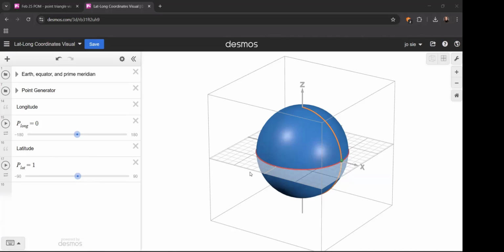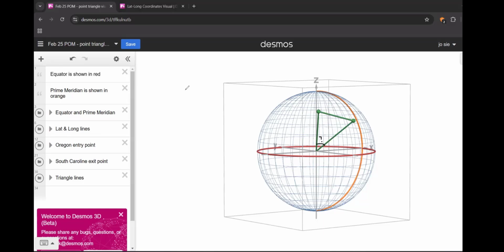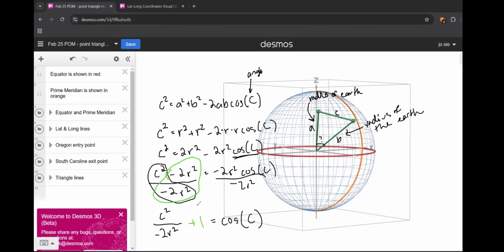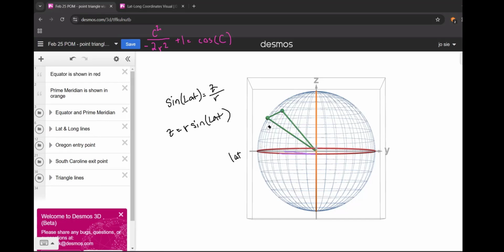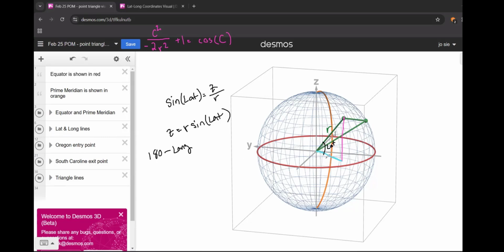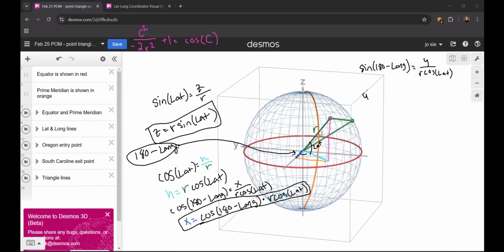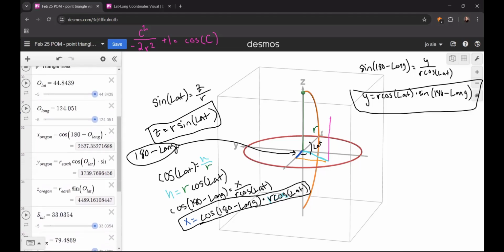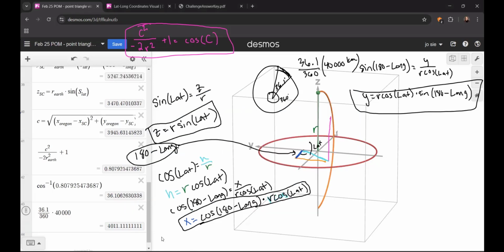Distance between Points on Earth Using Trigonometry and Arc Length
In this video, Josie Derrick, a professor at Boise State works through one method for finding the distance between points on Earth using trigonometry, Law of Cosines, and arc length.